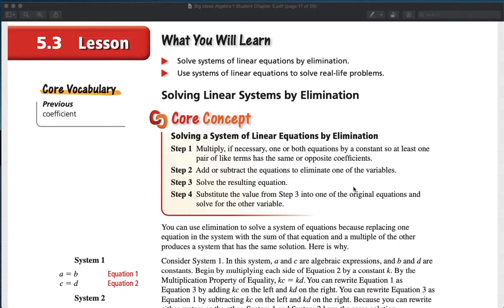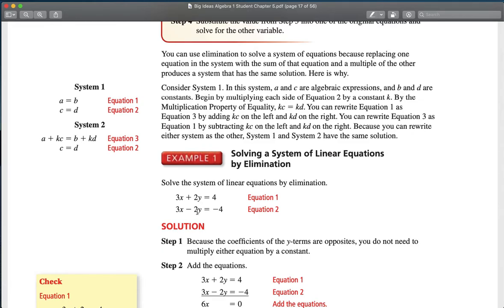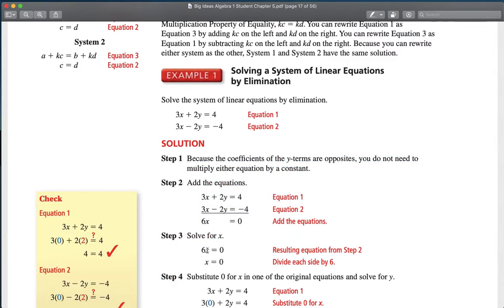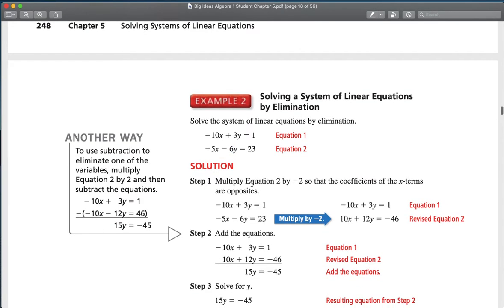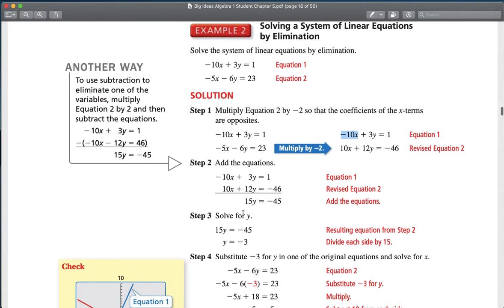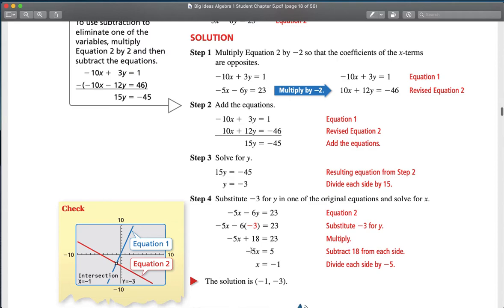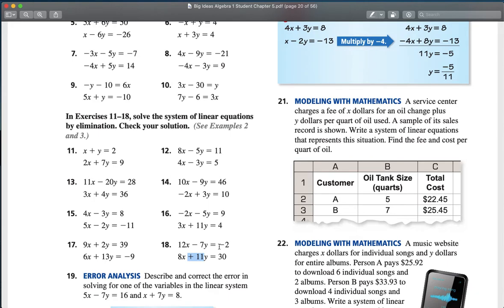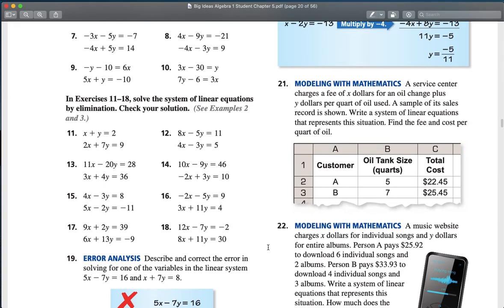Homework #26 on Solving by Elimination